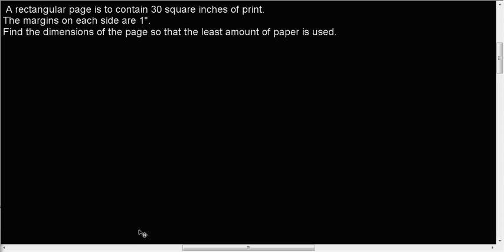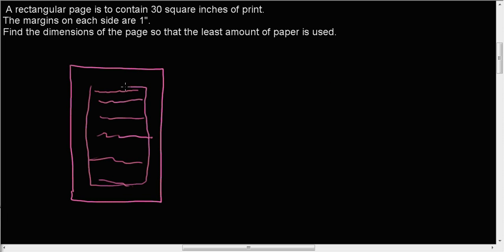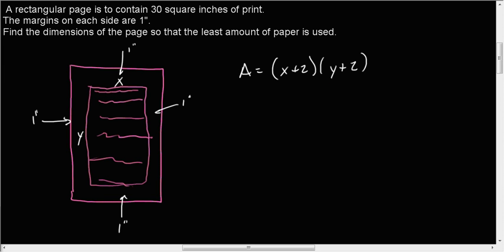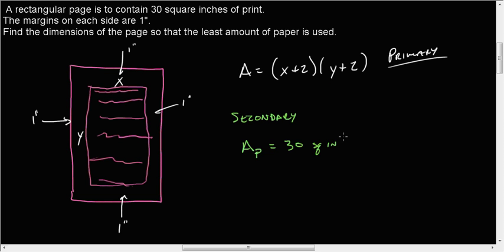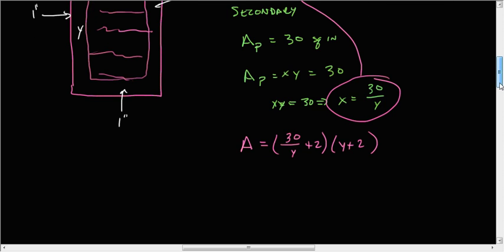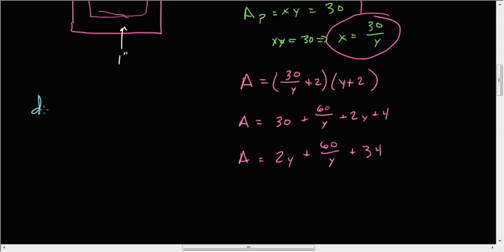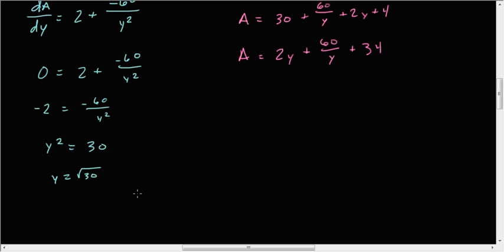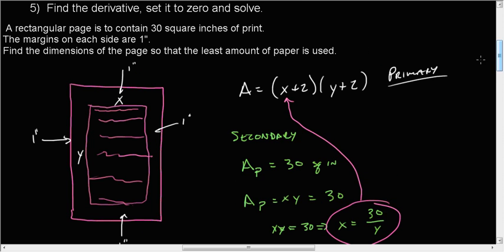Optimizing Page Dimensions.wmv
Given the amount of page used.